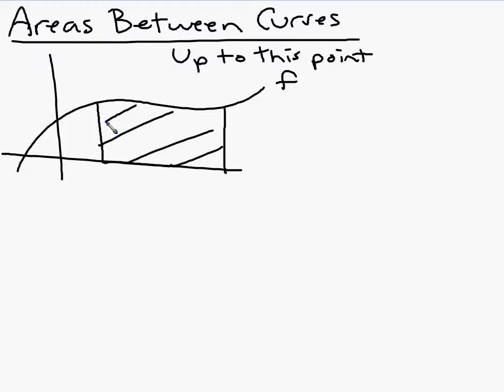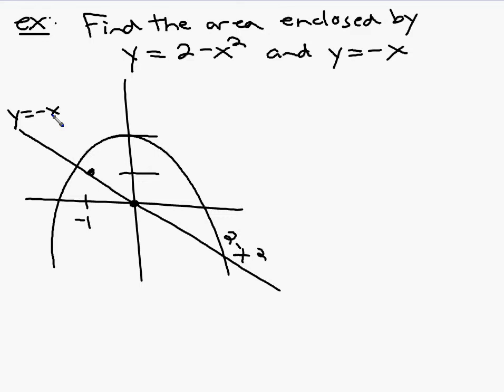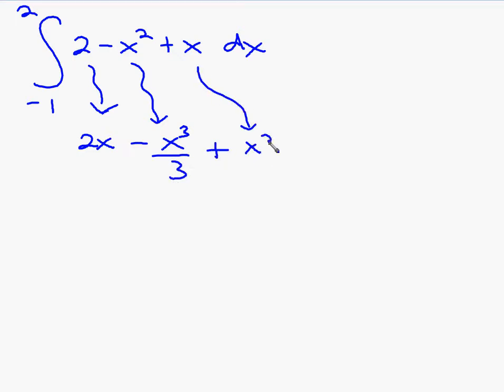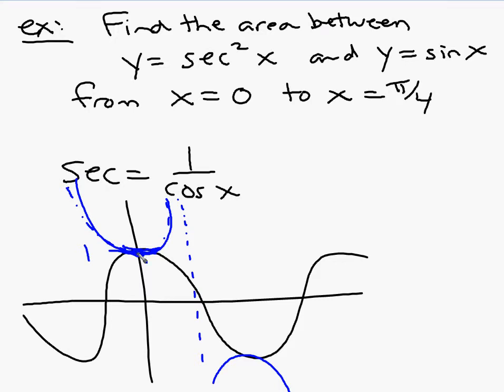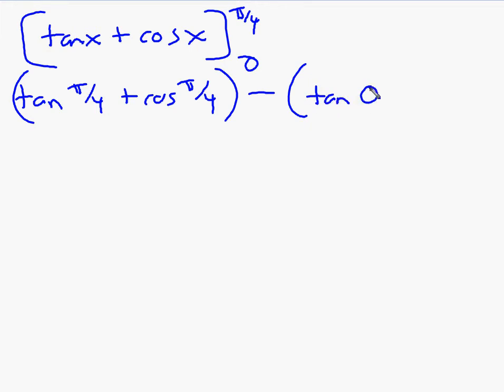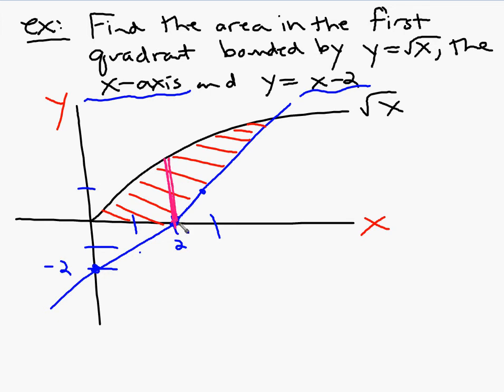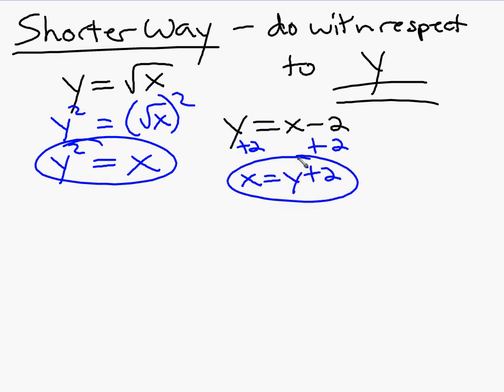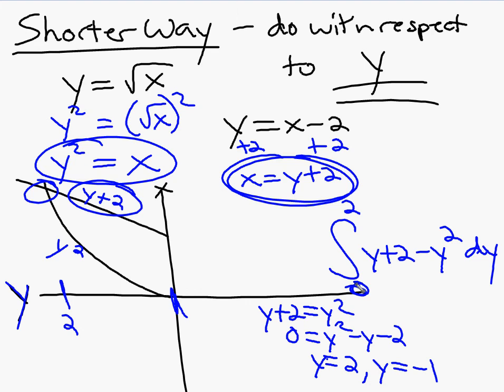Areas Between Curves